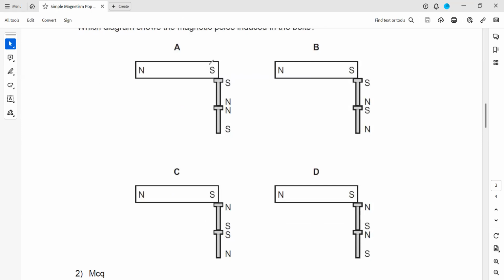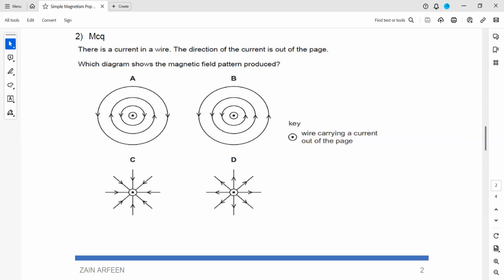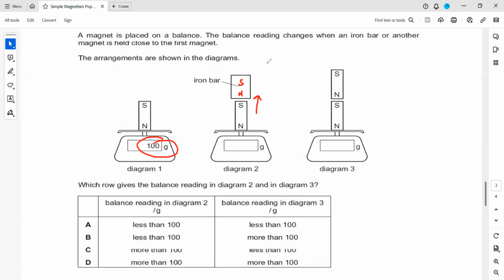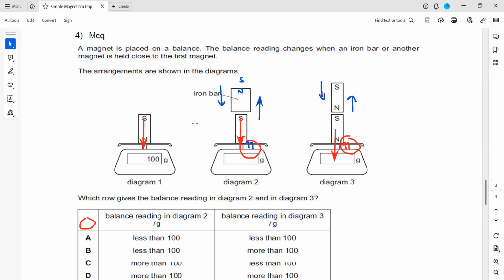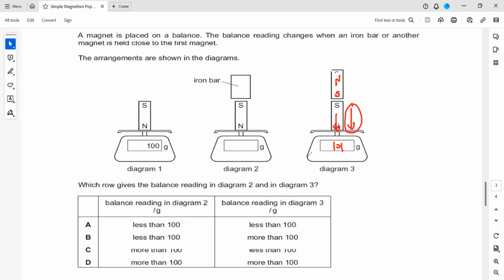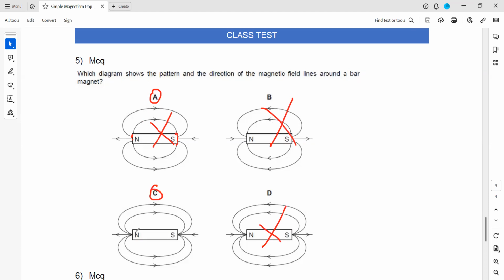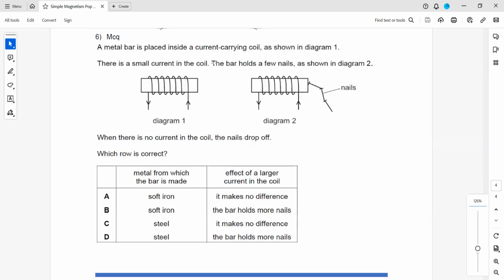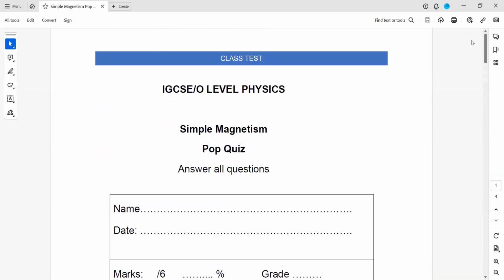Simple Magnetism Physics Pop Quiz 2